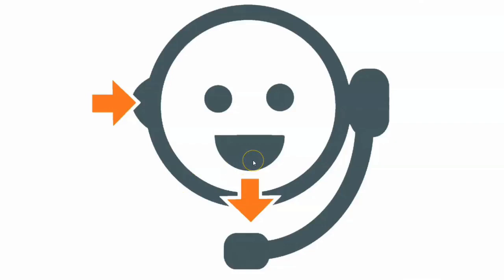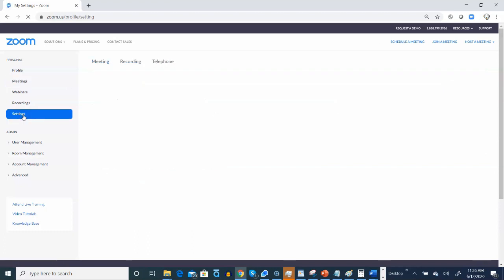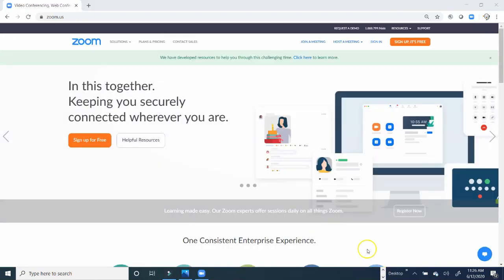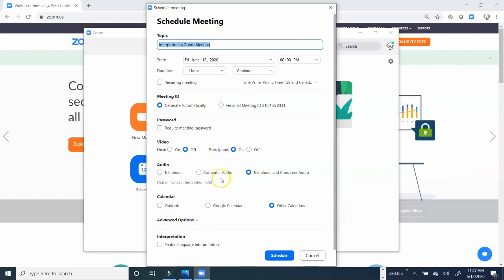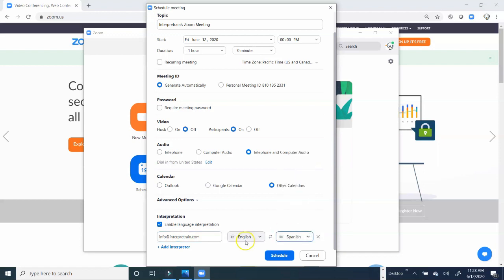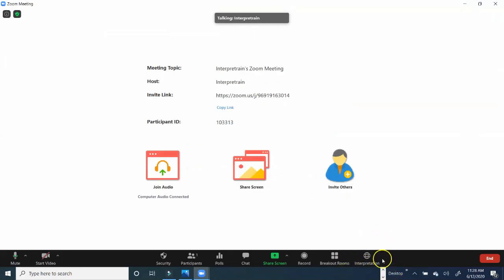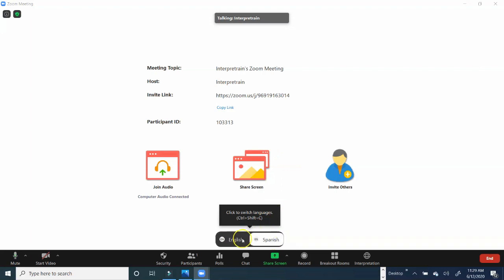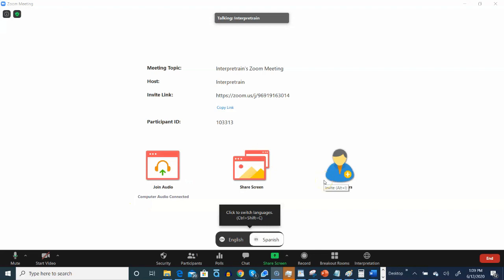How to Activate the Simultaneous Interpreting Function on Zoom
Interpretng remotely? This video might help.

In it, we go over:

1) How to activate the simultaneous interpreting function on your Zoom account

2) How to schedule a meeting using such function

3) How to invite an interpreter to the meeting (or set yourself as the interpreter)

4) How to invite participants to the meeting